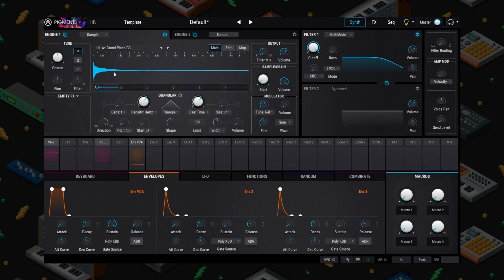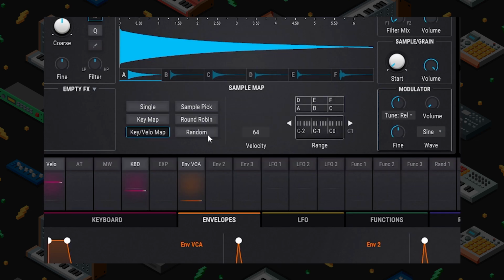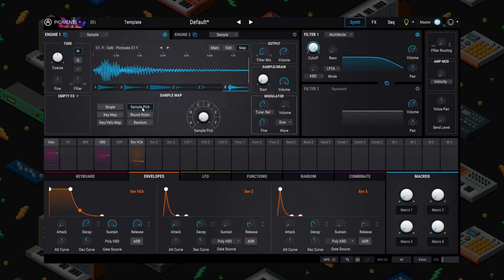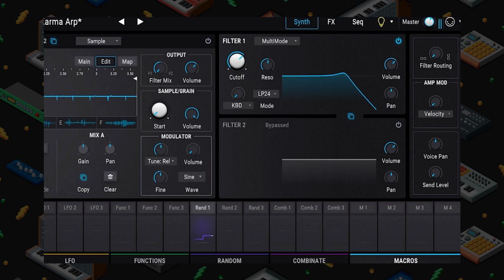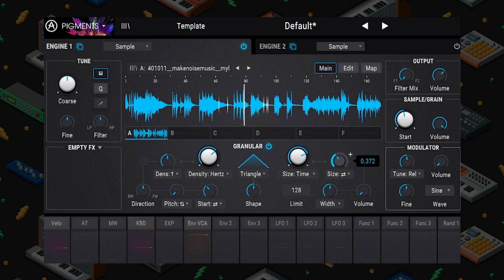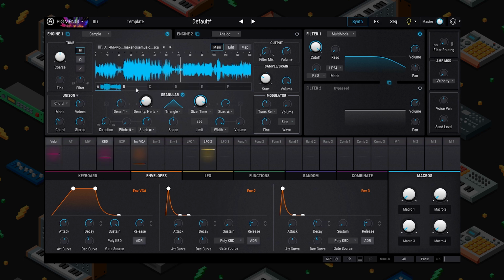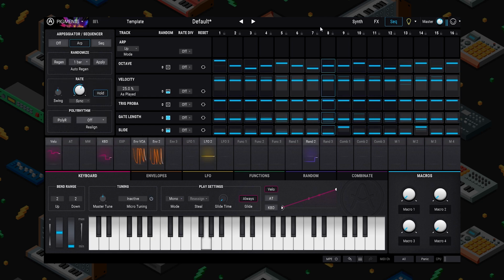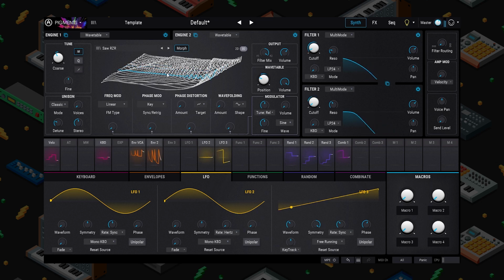Let's Play Arturia Pigments: Part 04 - Sample Engine, Granular, and the Sequencer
Arturia Pigments has slowly and sneakily become my go-to VST synthesizer. It's also the one I reach for when I want to explain synthesis to people in my lessons. In this series, I'll show you how it works, and why I think it's dope.